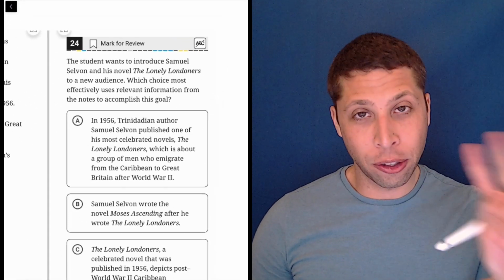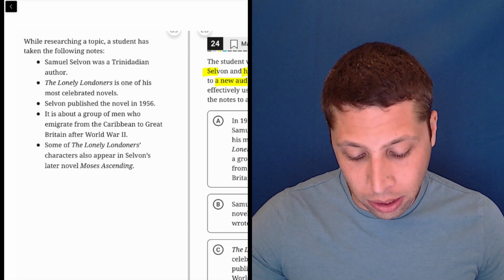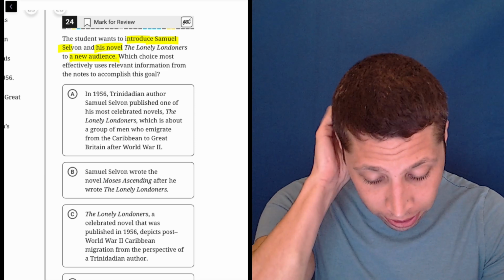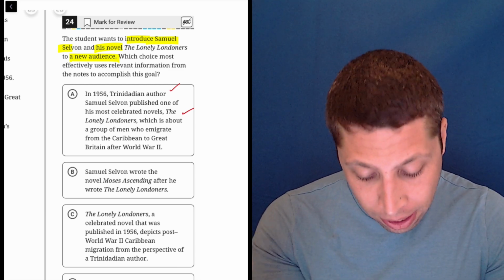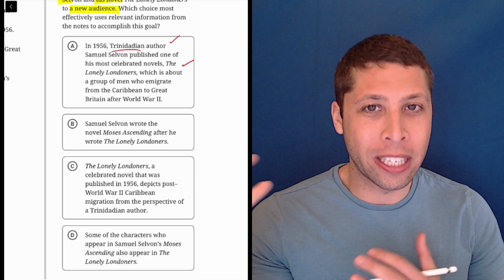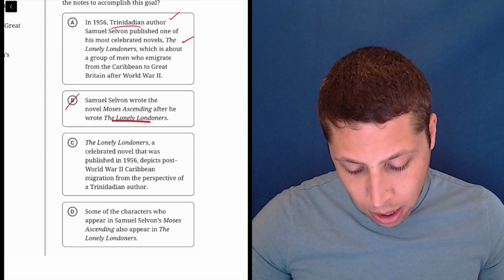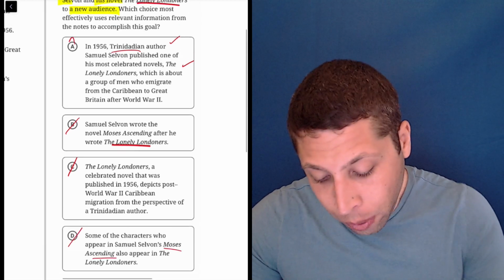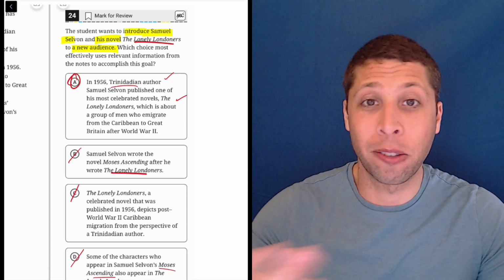Digital SAT 4, Reading Module 1, Question 24 (outline)